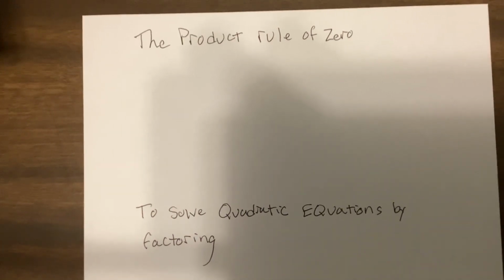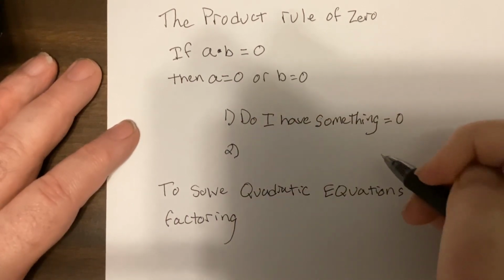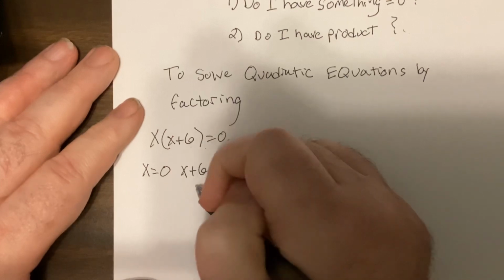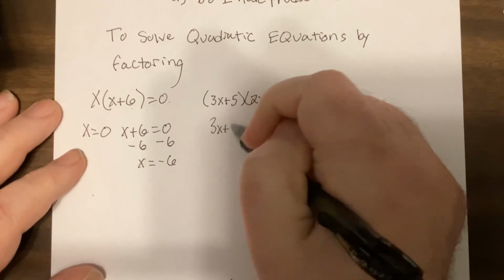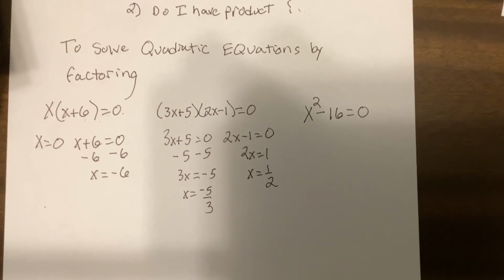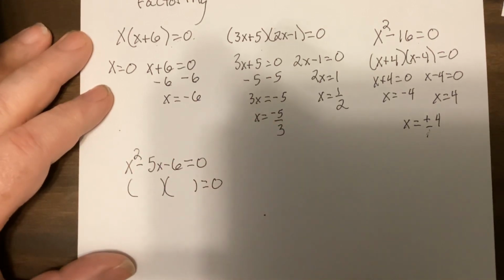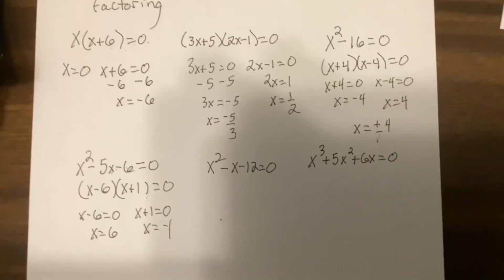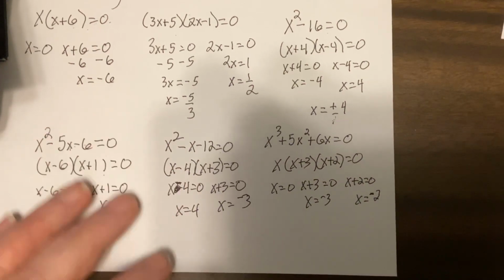Ha solve quad. Eqn. By factoring part 1